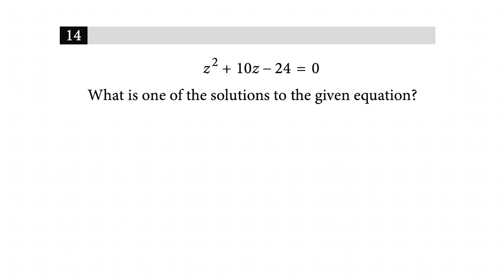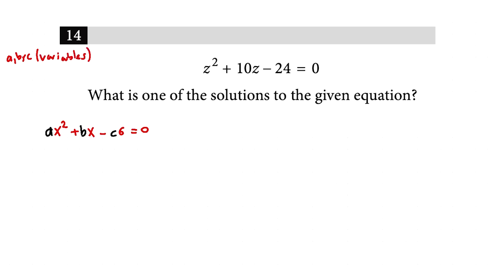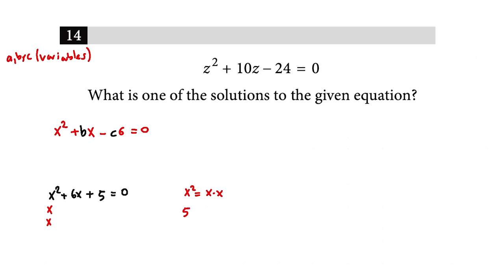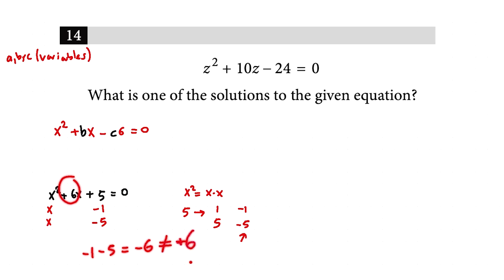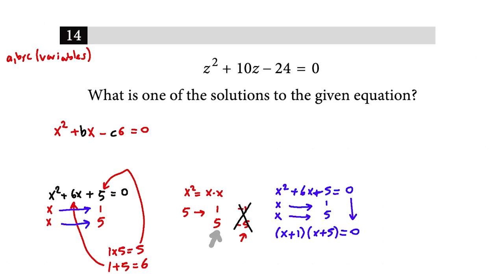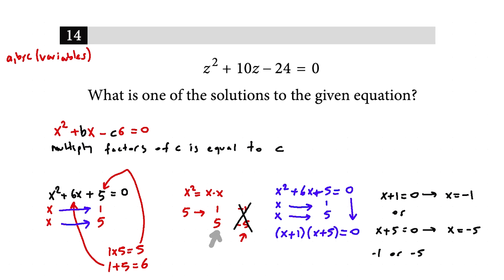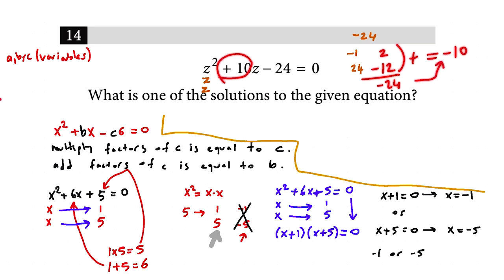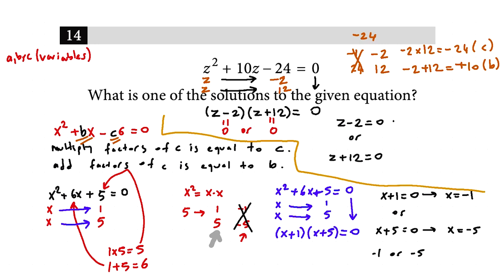SAT Practice Test 1 Question 14